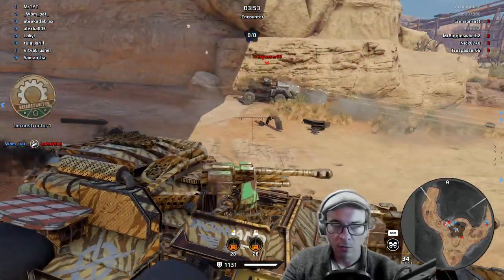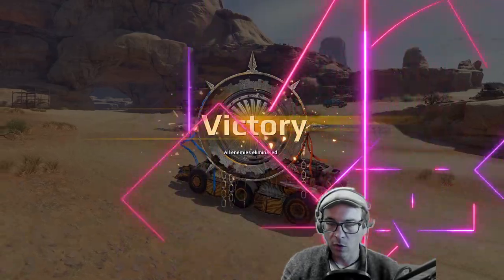Hulking Out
Need some new builds you can afford?  Check these out.

What is Crossout, well it's a Mad Max-themed game that lets you build your own combat vehicles.  You can unlock a wide variety of parts that you can use for destroying your enemies.  If you like building cool cars and vehicles you should definitely check it out.